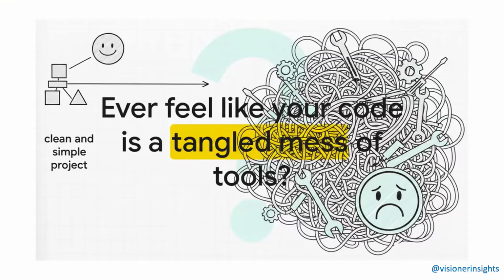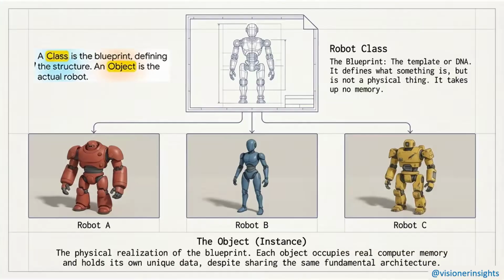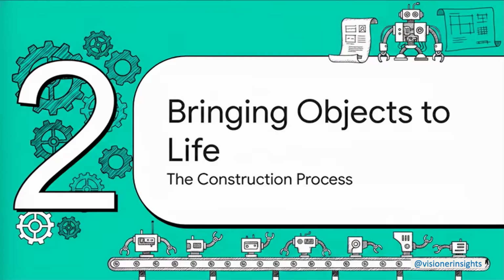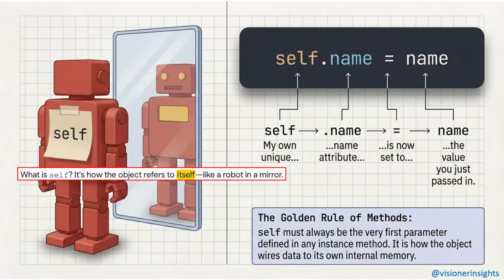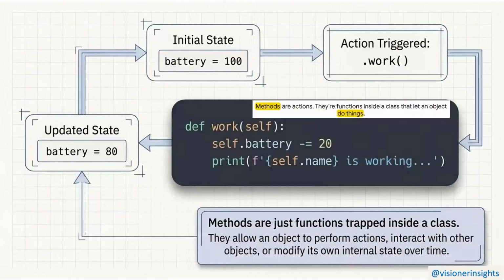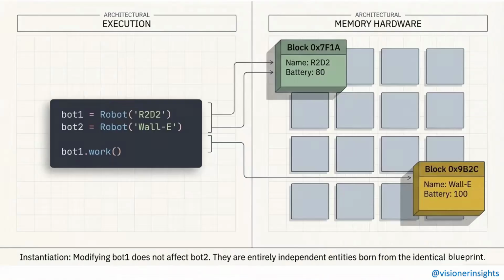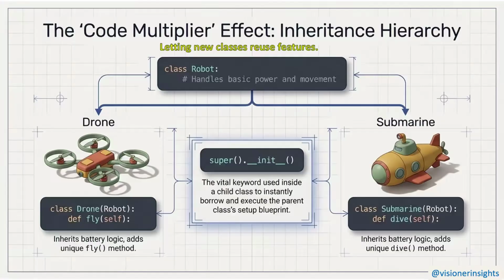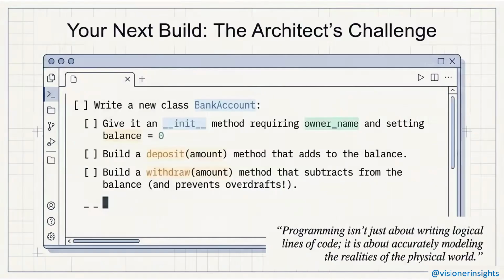009 OBJECT ORIENTED PYTHON